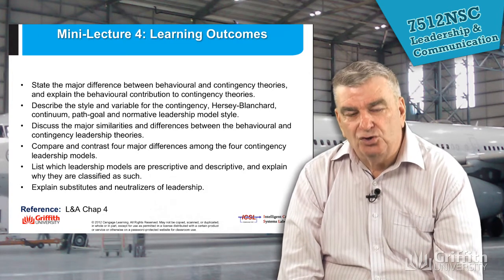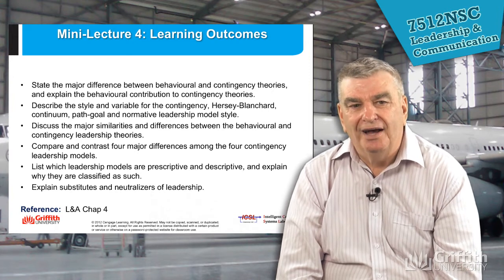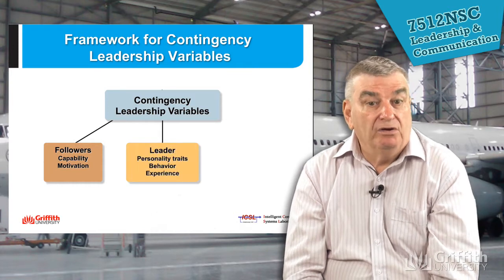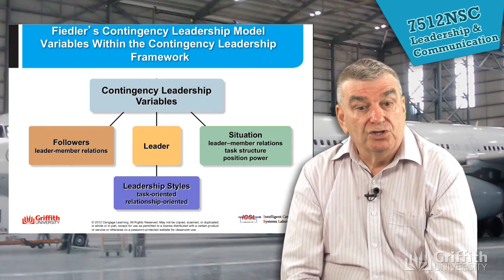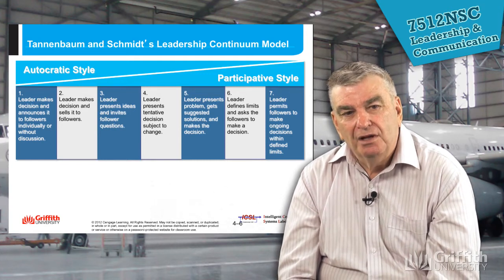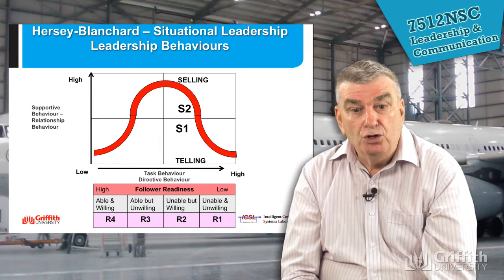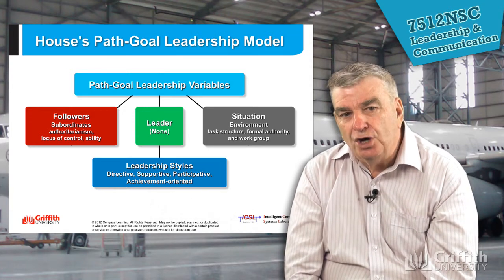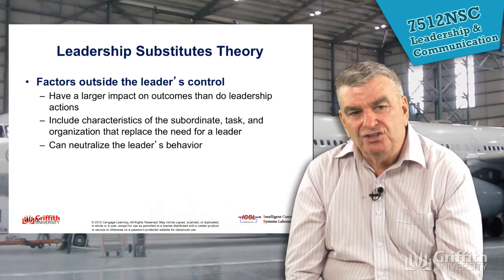7512NSC Lecture 4: Contingency Leadership Theories